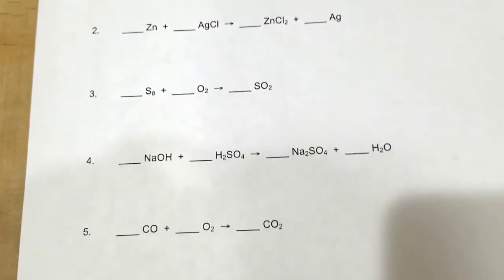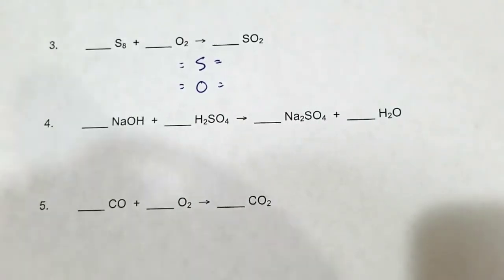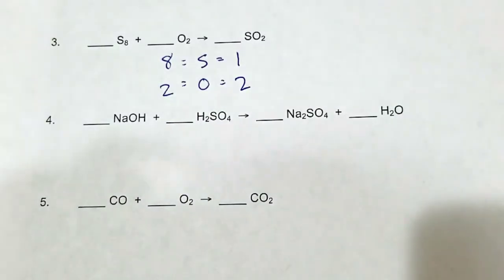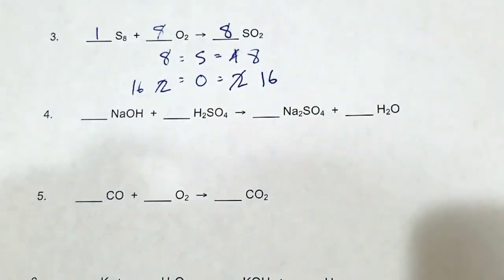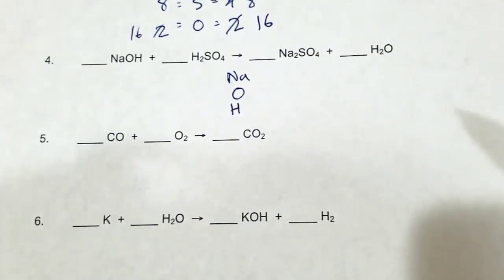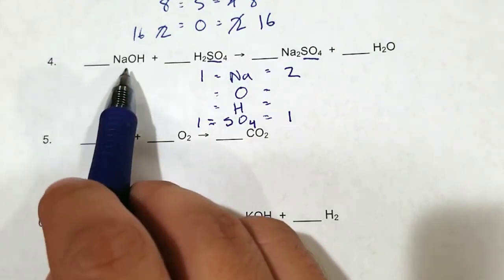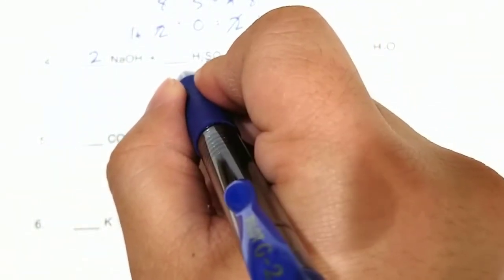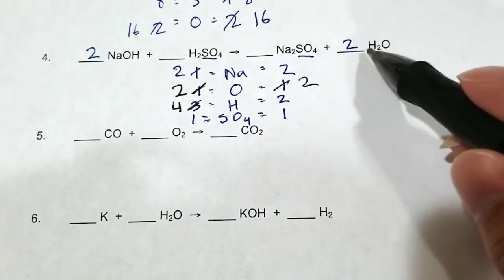HS Chemistry - Practice Balancing Chemical Equations Worksheet - More Practice Problems | Learn Chem